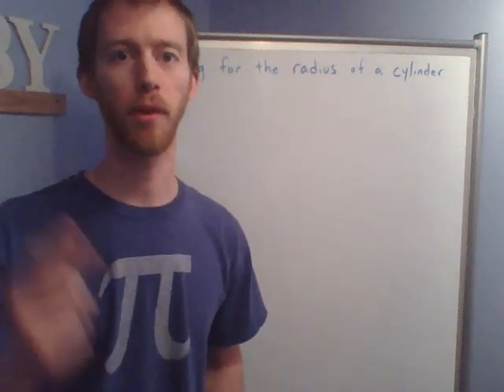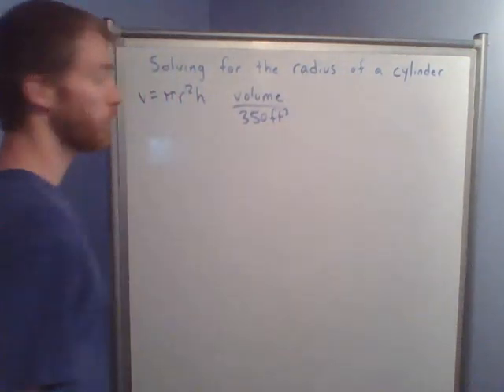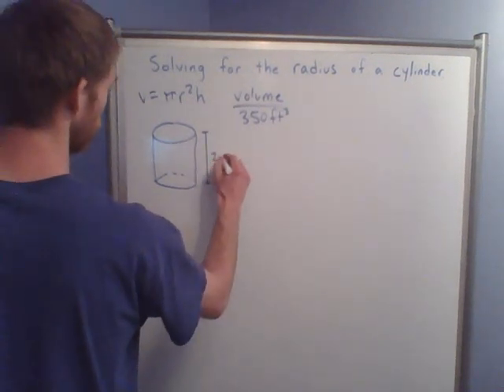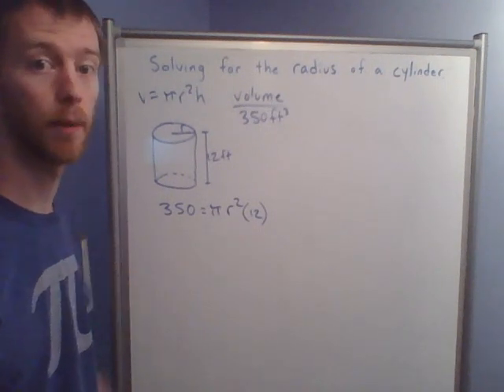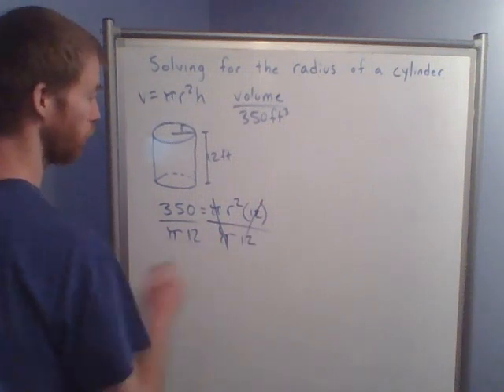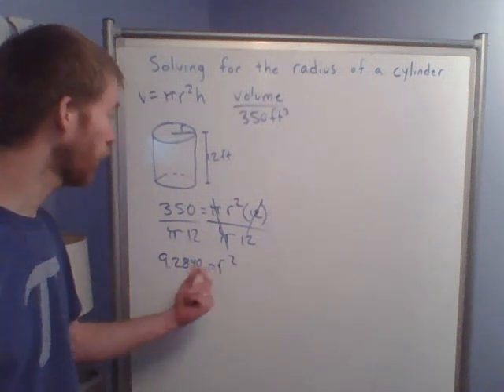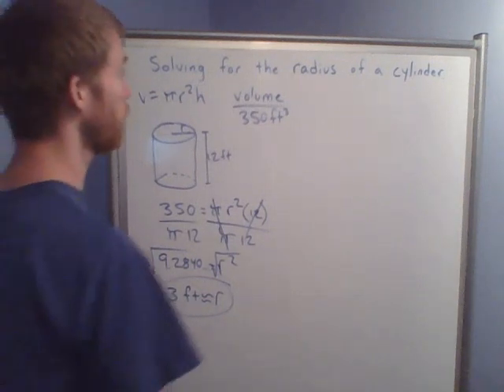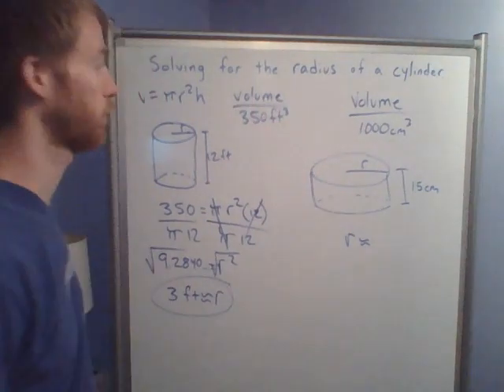Solving for the Radius of a Cylinder